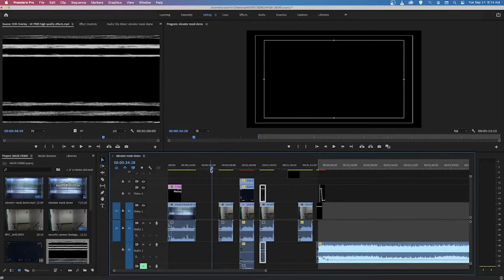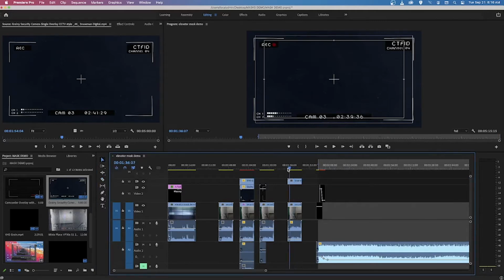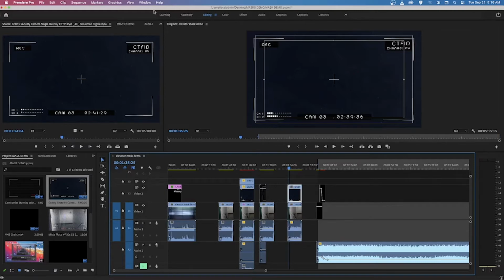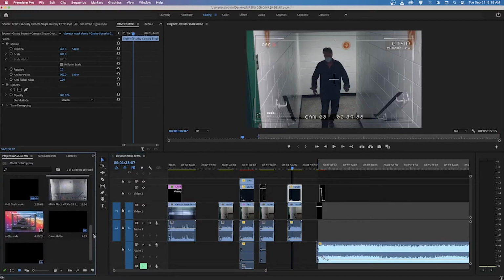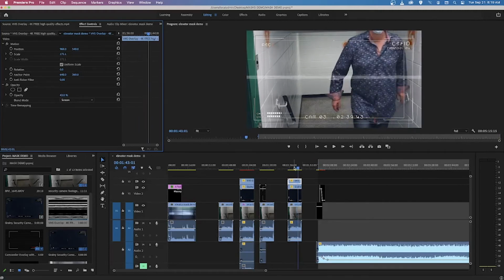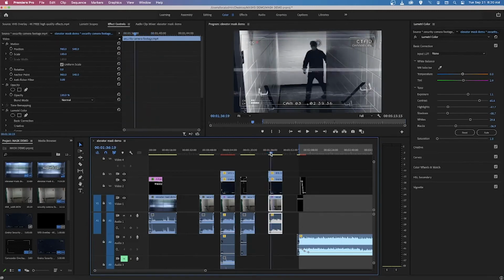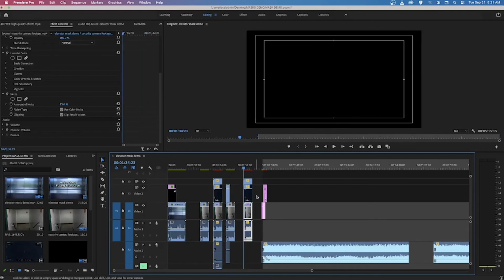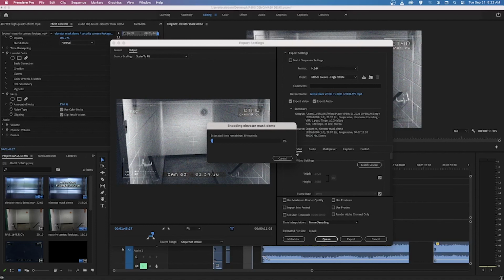OVERLAYS/BLENDING MODES in Prem Pro DEMO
How to use blending modes and overlays to create some special effects for your vids using Premiere Pro